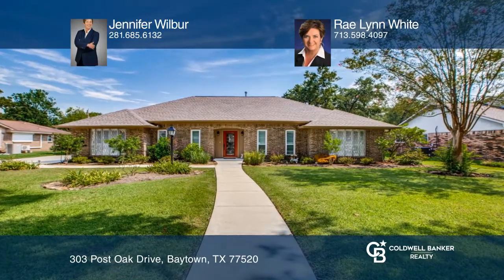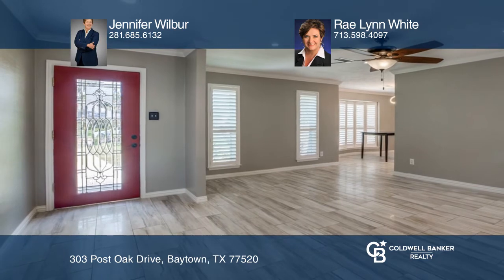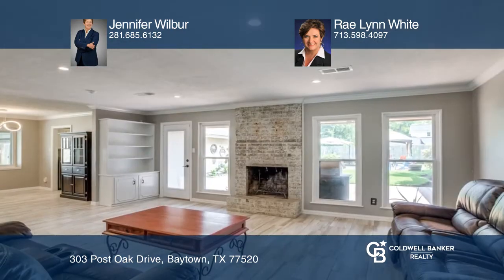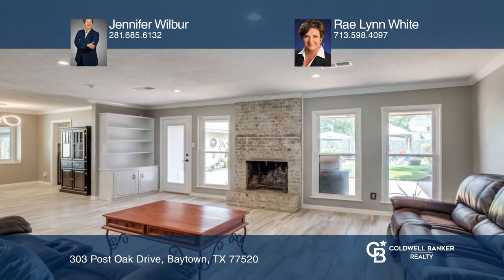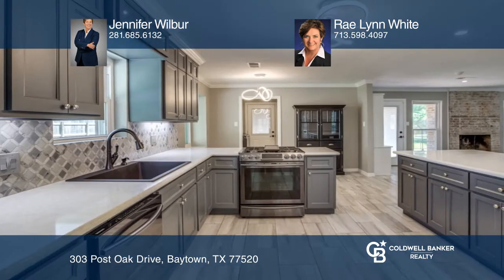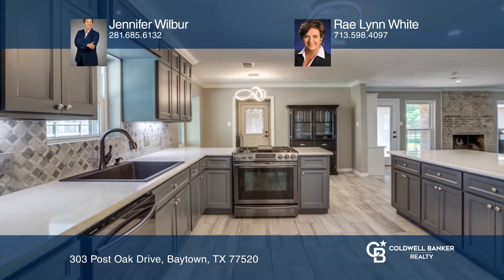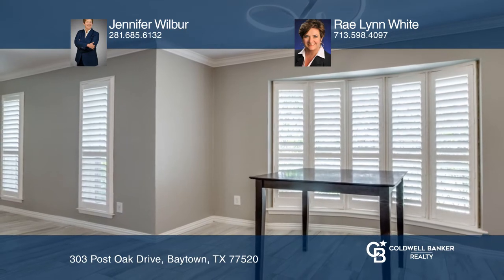303 Post Oak Drive Baytown , TX | ColdwellBankerHomes.com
303 Post Oak Drive, Baytown , TX

Welcome home to this lovely 4 bedrooms, 2.5 baths house that has been updated with a more modern look and feel. The flexible floor plan allows for a 3 bedroom suites or 4 bedrooms. Renovations consisted of removing walls in the main area to give it an open concept. Recent updates include kitchen qua